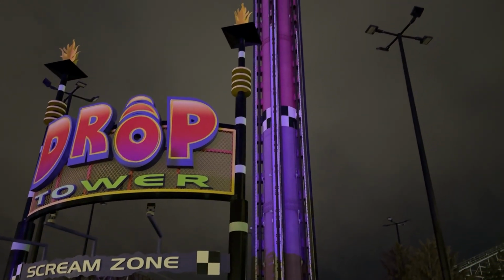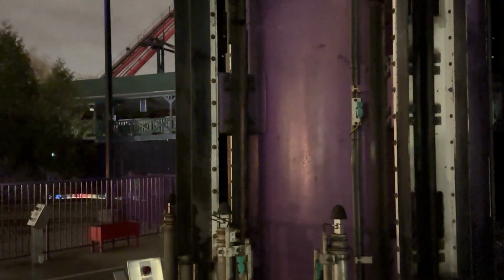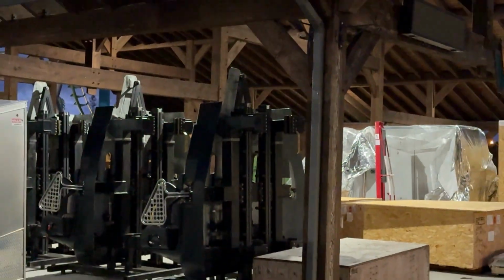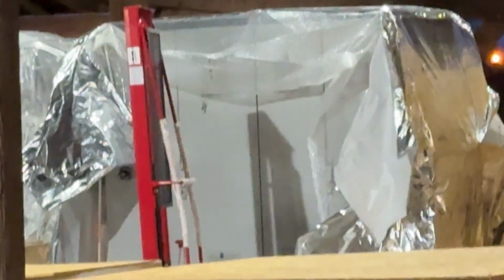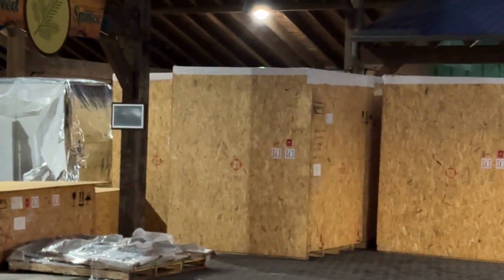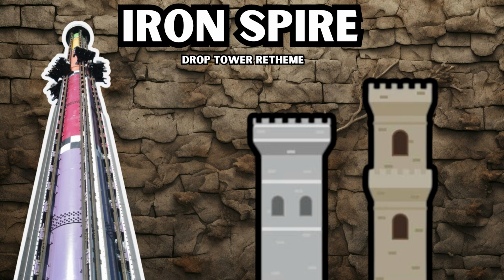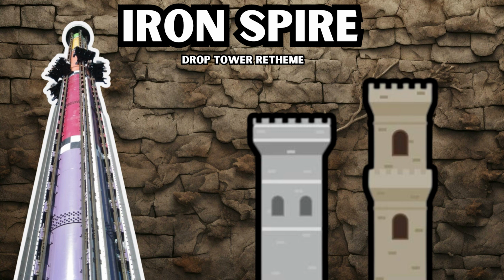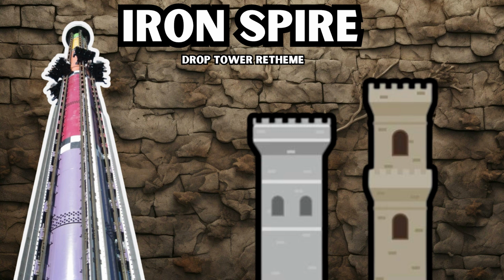Canada's Wonderland Drop Tower Renovation